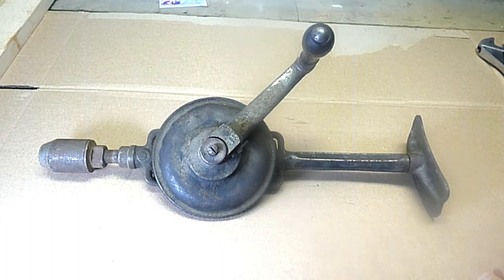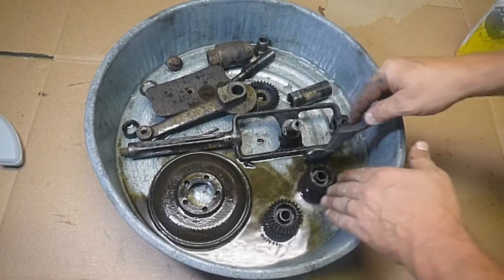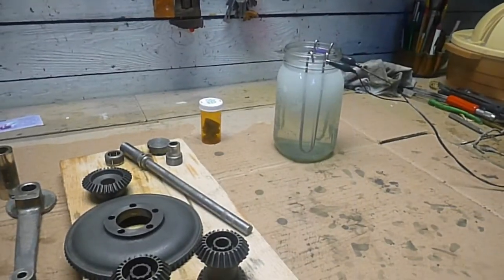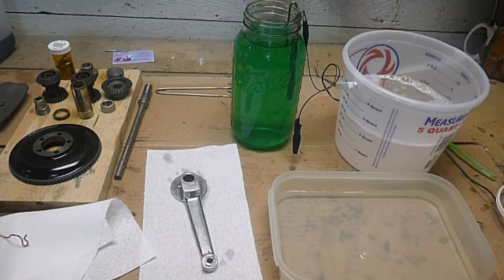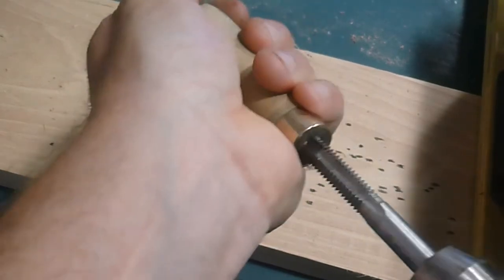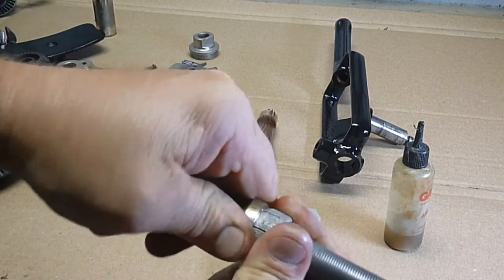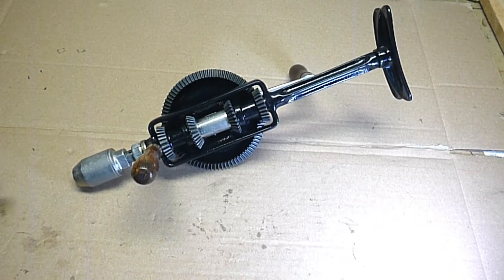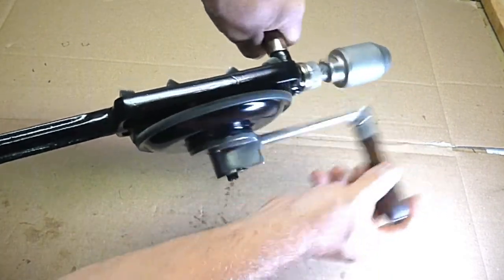Yankee 1555 Drill Rehab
In this video I clean up a Yankee No. 1555 breast drill. It is made by North Bros. and is from the very early 1900's. I re-plate the nickel parts, clean and paint the remainder and also make a new wood handle on the lathe.